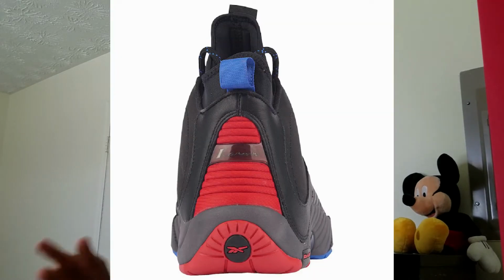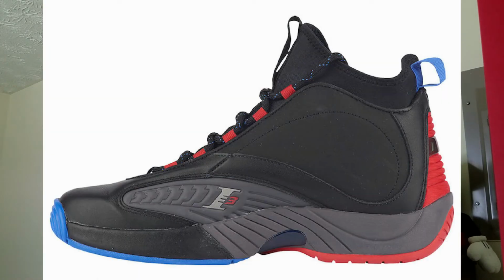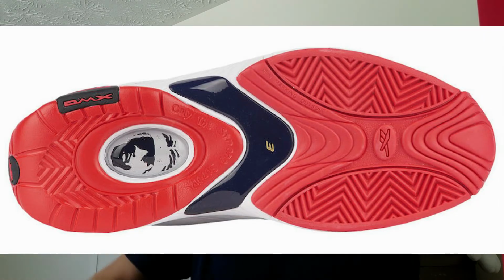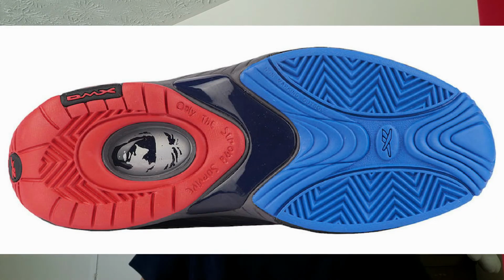Allen Iverson x Reebok Answer 4.5! SHOE-TING SLEEVE?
Allen Iverson gets another shoe- for his shooting sleeve???